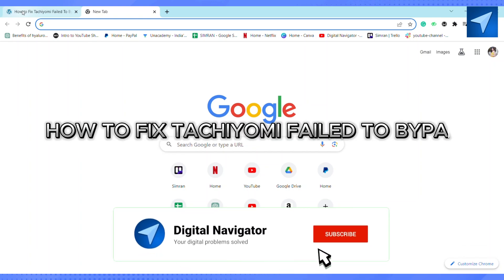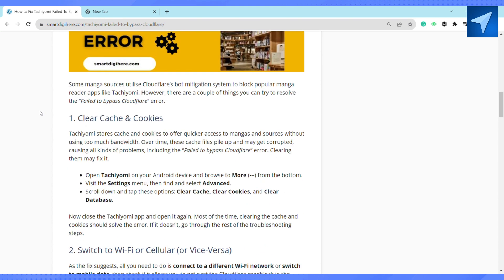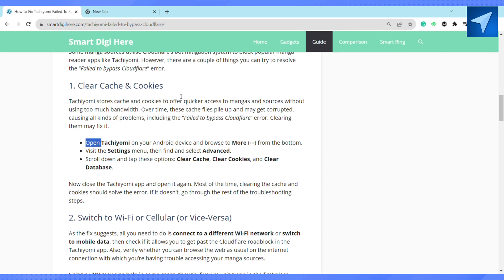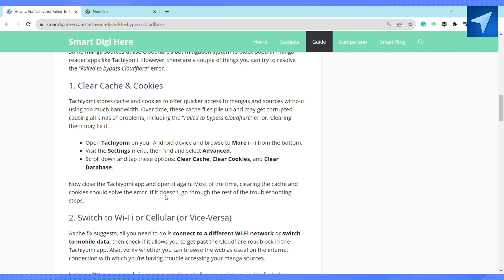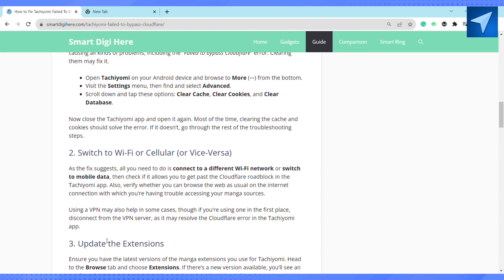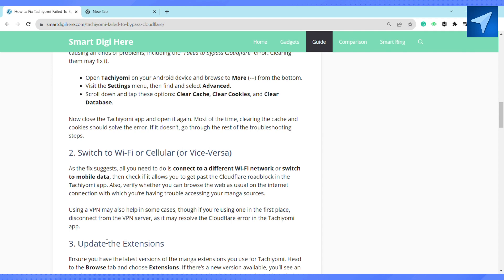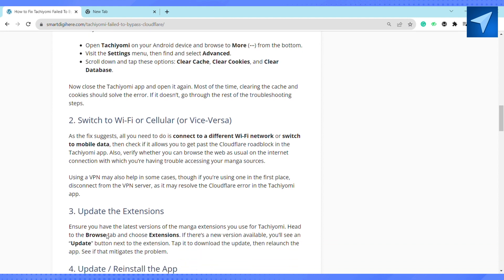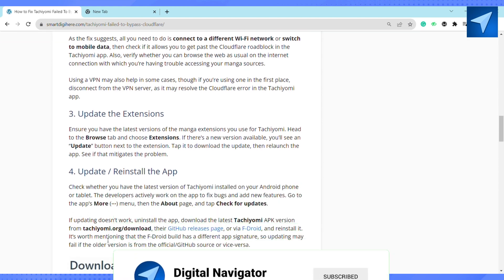How To Fix Tachiyomi Failed To Bypass Cloudflare (2025) Easy Tutorial